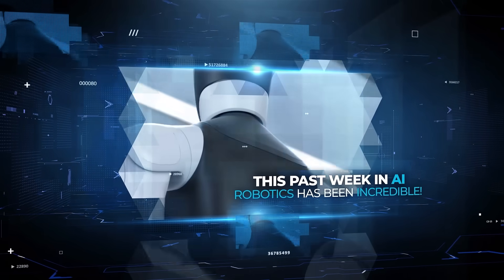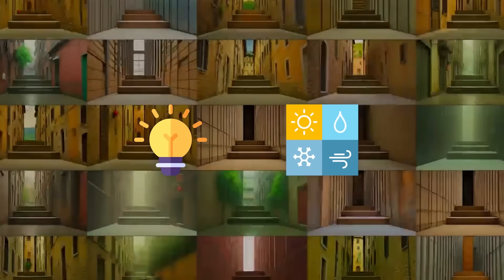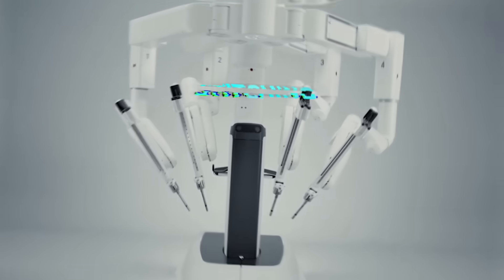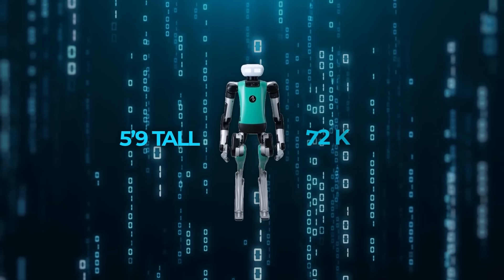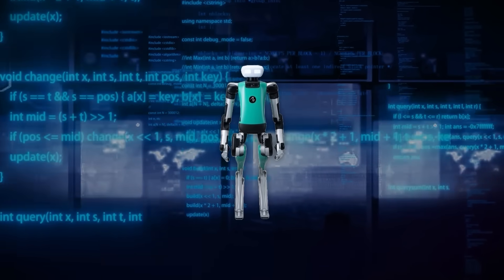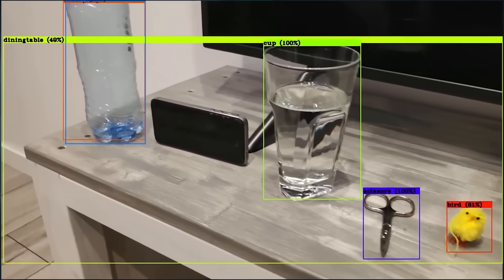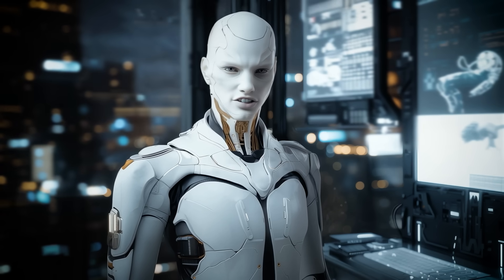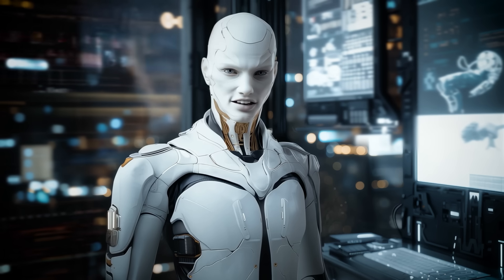AI ROBOTICS SHOCKS THE WORLD: Surgical Robot, Digit, Parkour Robot, AI Lifeguards, Jetson Thor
This week in AI robotics highlights groundbreaking advancements, including robot dogs mastering parkour with generative AI, humanoid robots like Digit transforming logistics, and surgical robots performing tasks with human-like precision. AI-powered lifeguards and chemistry bots are revolutionizing safety and research, while an AI-created artwork sold for over $1 million. Nvidia’s Jetson Thor platform is set to fuel the next generation of humanoid robots, pushing the boundaries of autonomy and adaptability.

🔍 Key Topics Covered:
- LucidSim’s generative AI transforming robot training with hyper-realistic virtual environments
- Digit’s groundbreaking role in logistics, revolutionizing adaptability and efficiency in warehouses
- Surgical AI robots mastering critical tasks with precision through imitation learning

🎥 What You’ll Learn:
- How generative AI is enabling robot dogs to master parkour and complex navigation tasks
- The impact of humanoid robots like Digit on logistics and manufacturing industries
- How surgical robots are learning from human techniques to reduce errors and improve outcomes

📊 Why This Matters:
This video explores the latest AI robotics breakthroughs, showcasing how generative AI, humanoid robots, and surgical systems are reshaping industries by enhancing adaptability, precision, and efficiency while opening new possibilities for lifesaving innovations and global problem-solving.